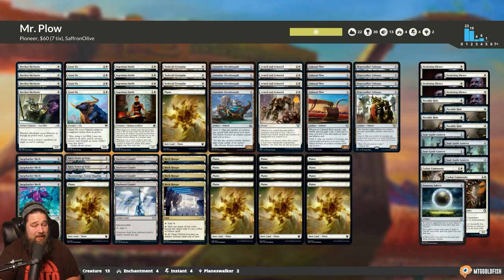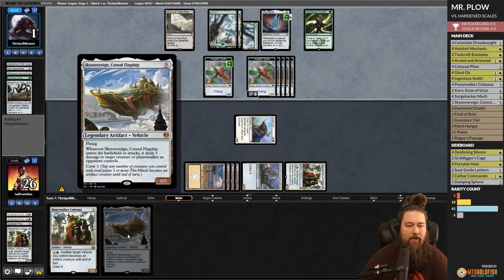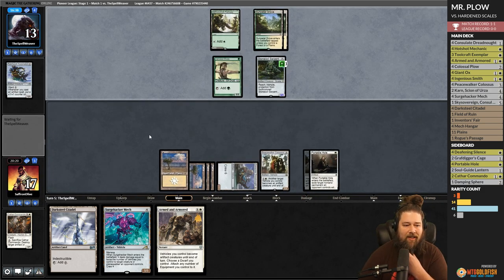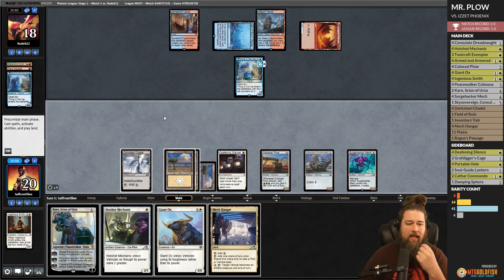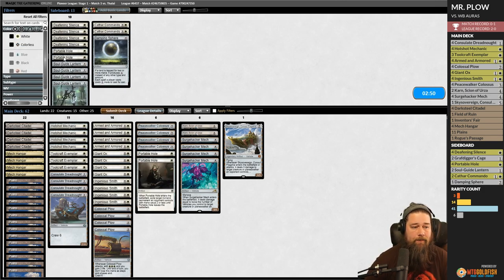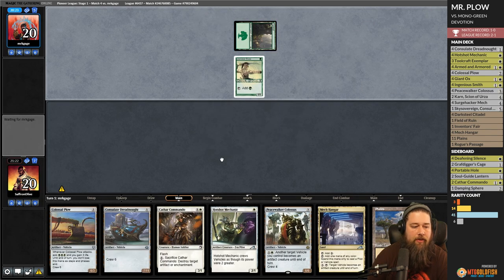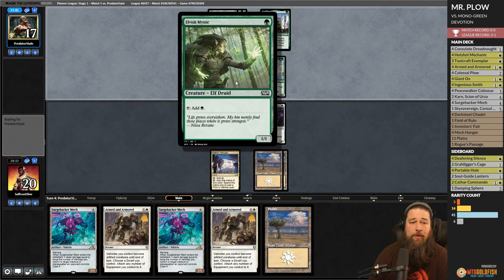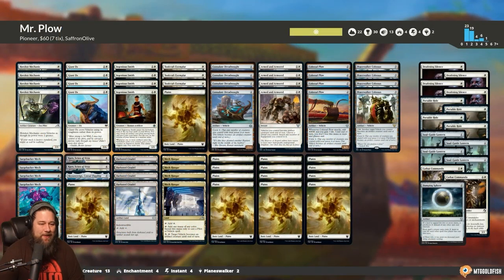Calling Mr. Plow in Pioneer | Mono-White Vehicles | MTG Gameplay | $60 Budget Magic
Can a build of Mono-White Vehicles that's free to play on Magic Online with the help of free card rental programs plow through a Pioneer league and earn some prizes? Let's call Mr. Plow and find out!

0:00 Start
4:12 Match 1
15:55 Match 2
25:42 Match 3
30:03 Match 4
39:10 Match 5
46:43 Wrap Up